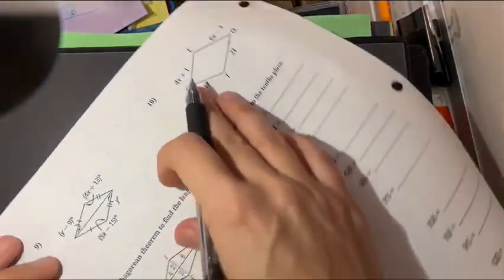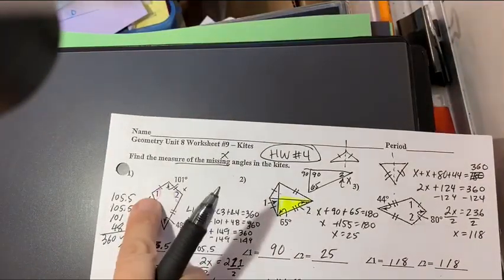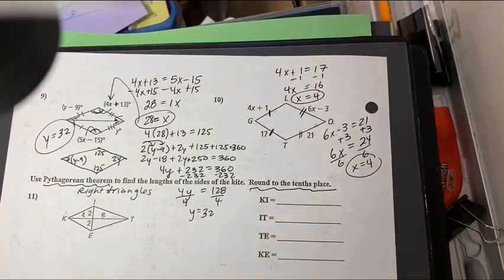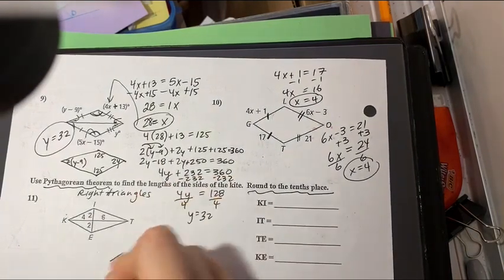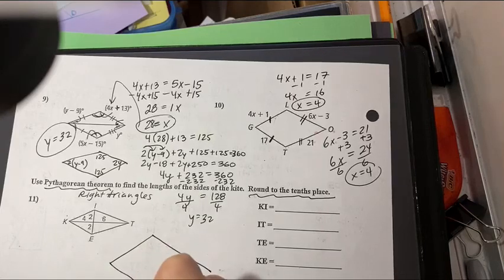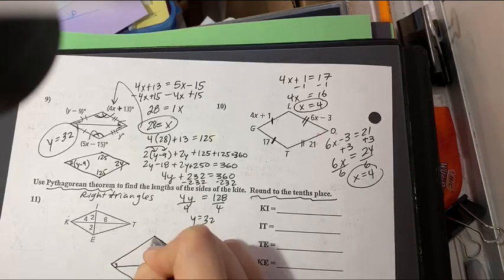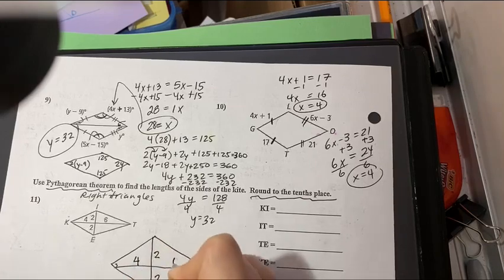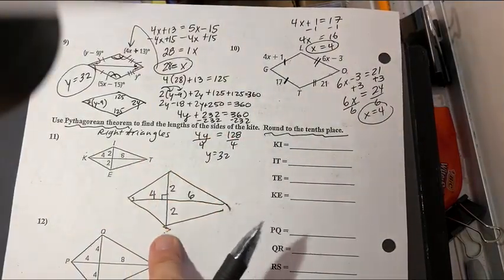Geom HW#4 Back (Kites)